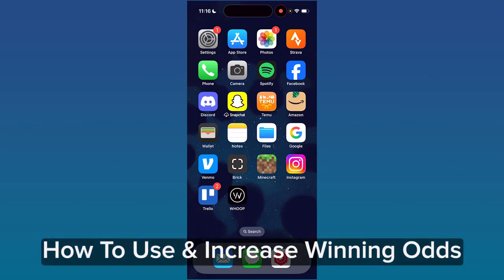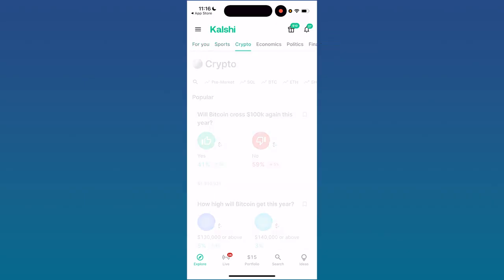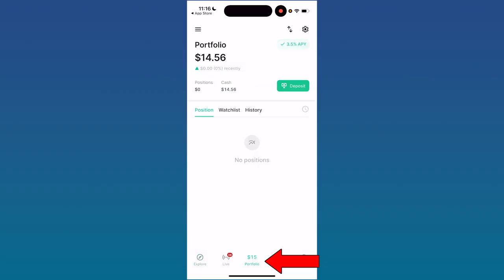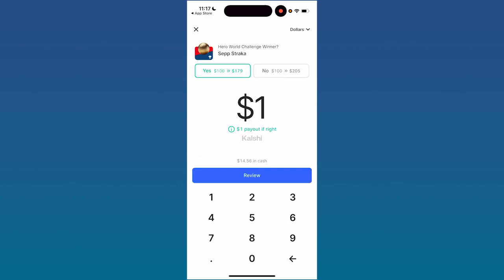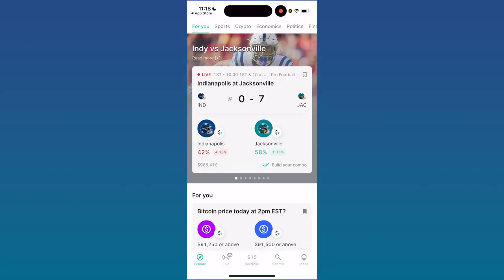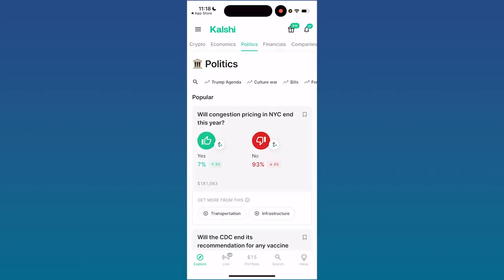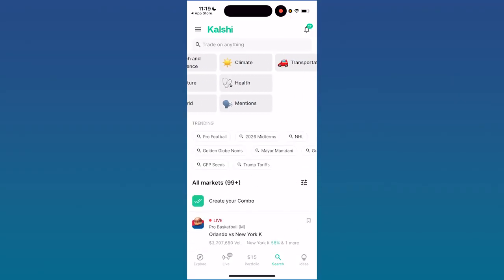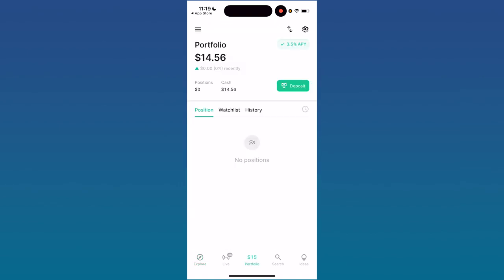How To Sign Up For Kalshi 2026 - Easy Guide!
. 0:00 💰 GET $10 FREE (Must Use Sign-Up Link Below)
0:12 How To Use
1:31 Strategies To Win

how to sign up for kalshi,kalshi sign up tutorial,how to make money on kalshi,kalshi app how to use,kalshi trading for beginners,kalshi prediction markets guide,kalshi account setup,how to trade on kalshi,kalshi investing tutorial,kalshi make money strategy,kalshi sign up bonus,kalshi app walkthrough,kalshi beginner guide,kalshi market trading basics,kalshi how it works